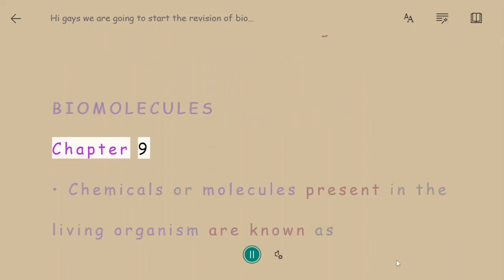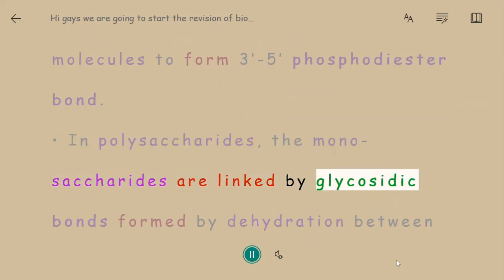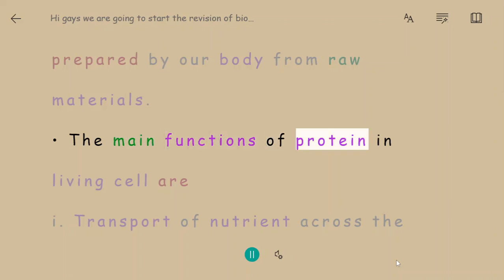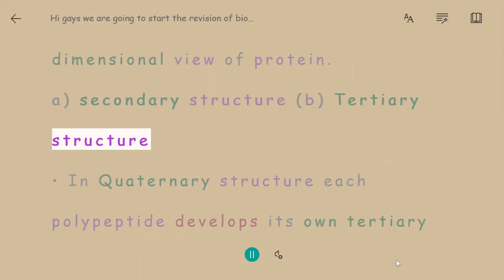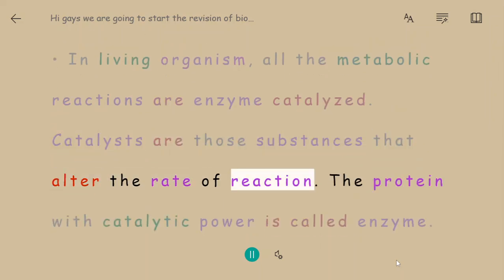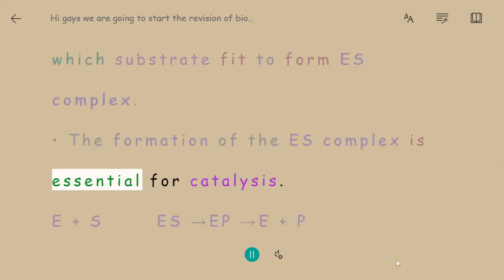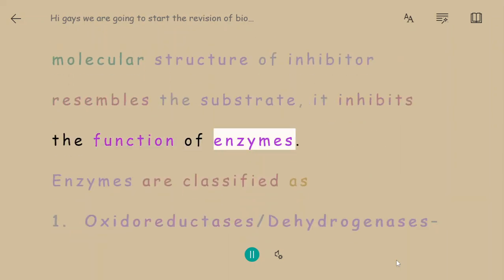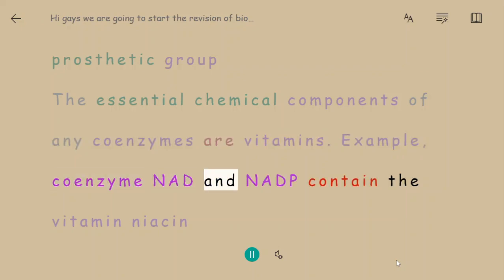Biomolecules Class 11th One Shot Video